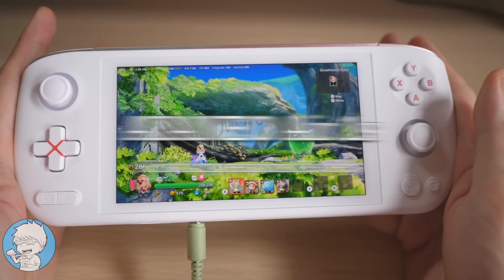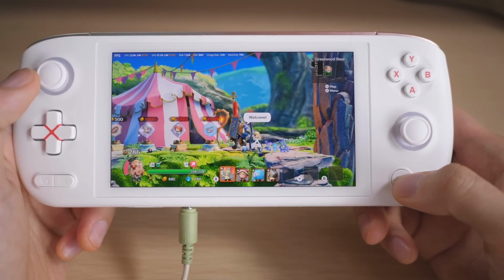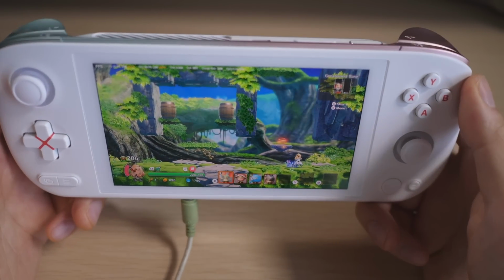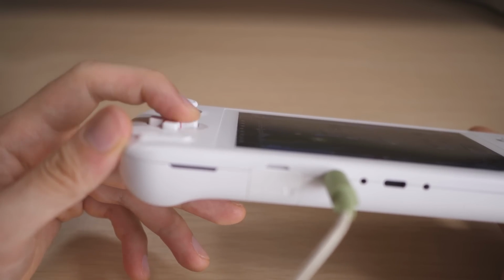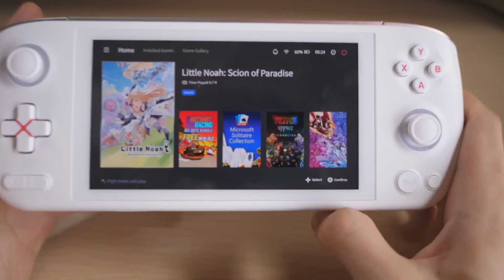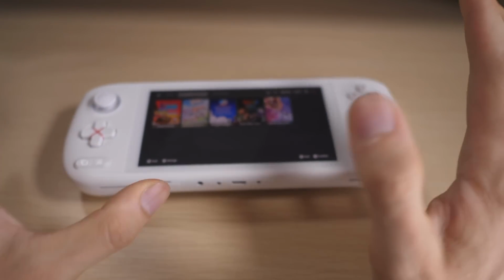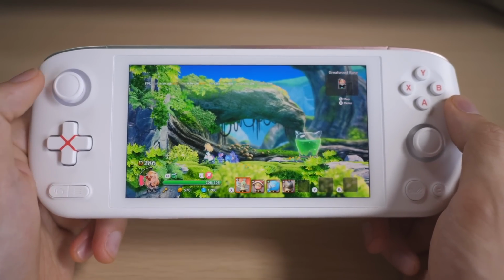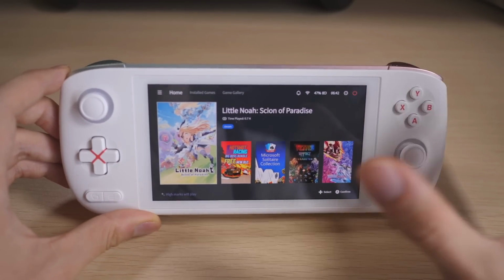A True Portable｜AYANEO Air 1S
Need power in a tiny package? The AYANEO Air 1S packs an AMD 7840U into a Lite handheld form factor and the freedom to load any PC games you want to play thanks to Windows 11! But should you pre-order it? Let's find out!

*Product provided for video purposes. All opinions my own.*

The Indiegogo Campaign for early bird discounts: (They didn't ask me to include this link I just figured you probably want an easy url to see details of the offers)

0:00 Start
0:46 Overview
1:27 Battery and TDP profiles
2:16 Controls and buttons
4:25 D-pad
5:59 OLED screen
6:33 Ergonomics
7:41 Cooling and Ventilation
8:39 Tinny speakers
9:11 Screen is Upside Down
9:51 Summary - TL;DR